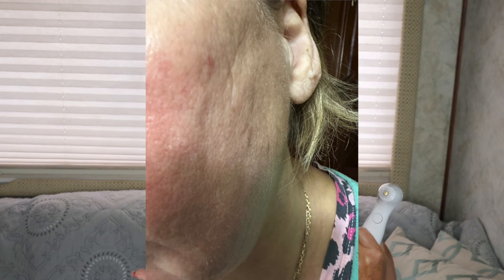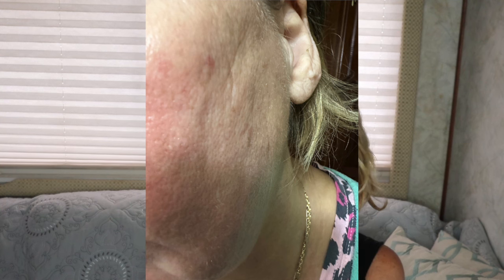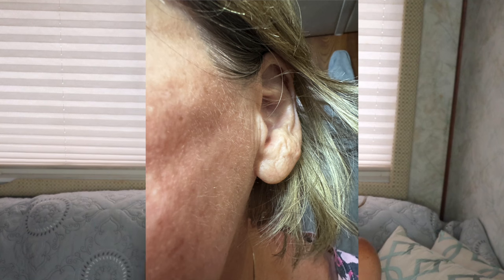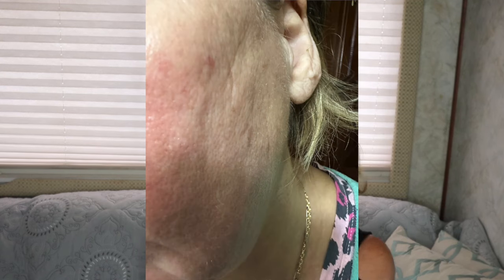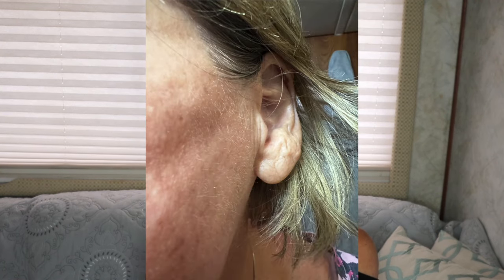NIRA Results Update 96 Day Results | Monika's Beauty & Lifestyle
96 day Results. I know I kept saying March 3rd but I meant April 3rd.  I lost a whole month LOL
NIRA was sent to me complimentry in exchange for review last Nov.  I started using it in Dec or 2023 and took a photo on Dec 28th and then another photo on April 3rd.

I am loving my NIRA Results.

use Code Monika

👠 Products Mentioned 👠
➙Good Molecules Hyaluronic Acid
➙NIRA  Links: Code Monika for discount
use Code Monika